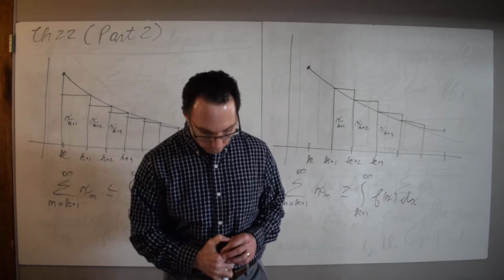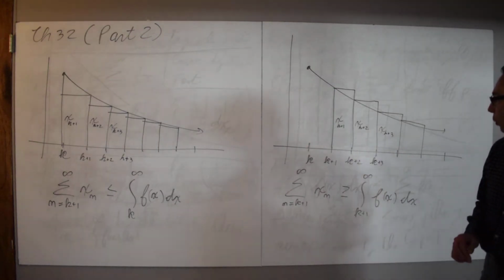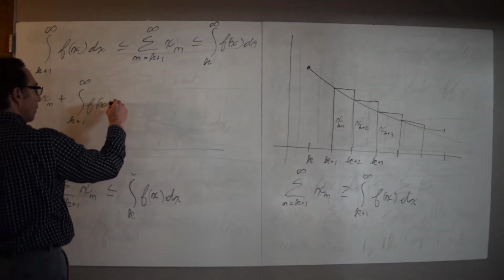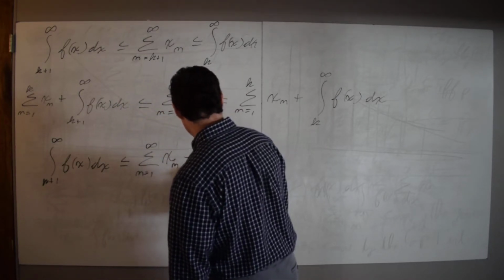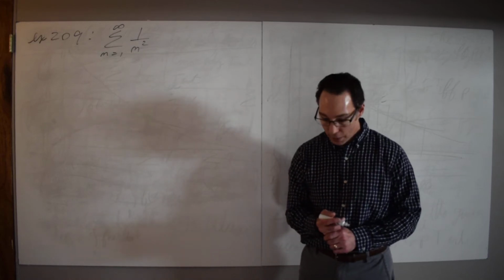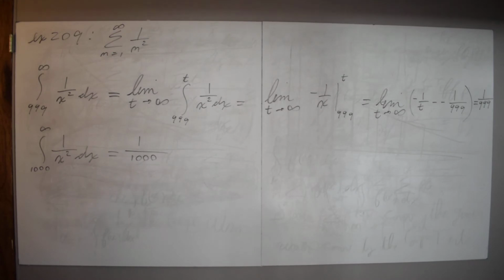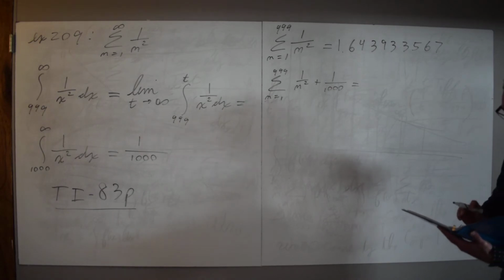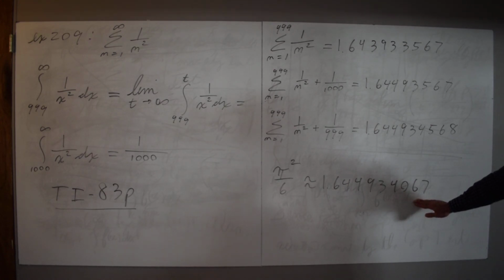Chapter 32 Part 2